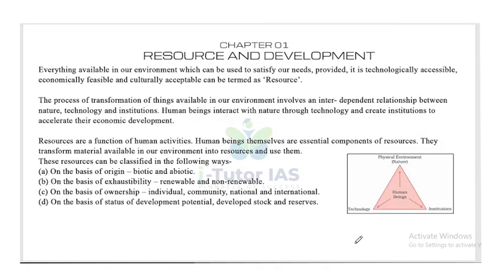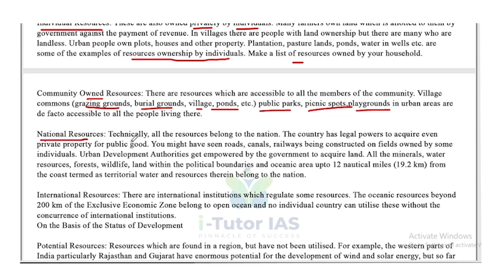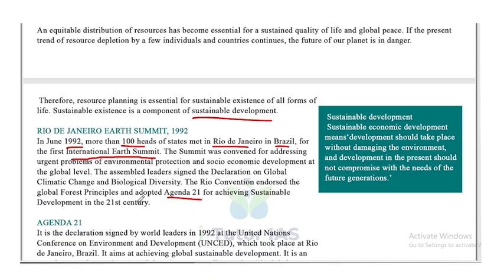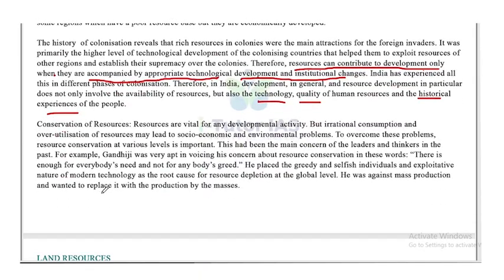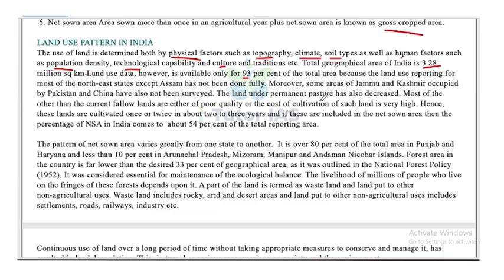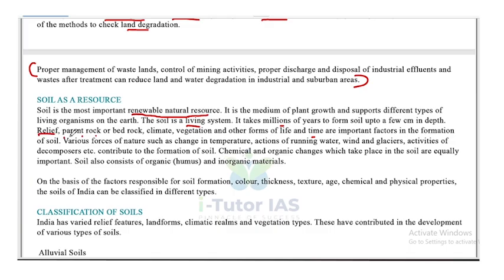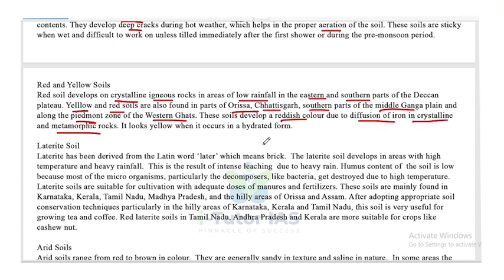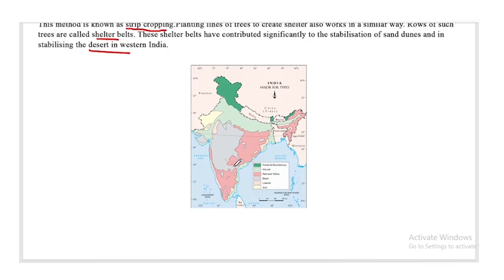RESOURCES AND DEVELOPMENT | CHAPTER 1 |GEOGRAPHY NCERT | CLASS 10 |i-TUTOR IAS ACADEMY |NCERT SERIES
Chapter 1 - RESOURCES AND DEVELOPMENT